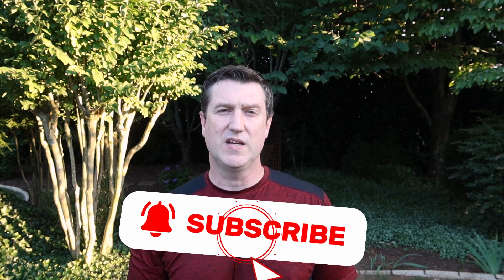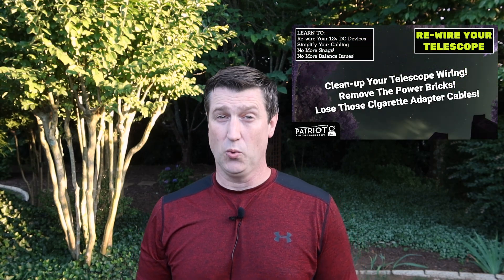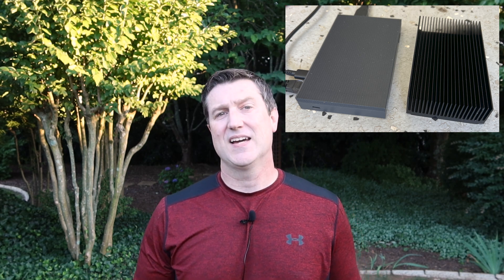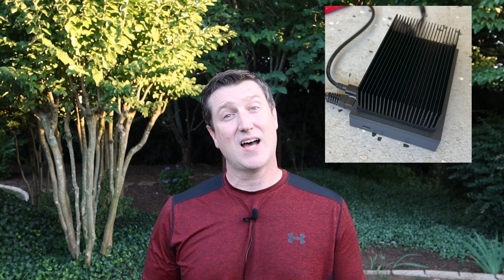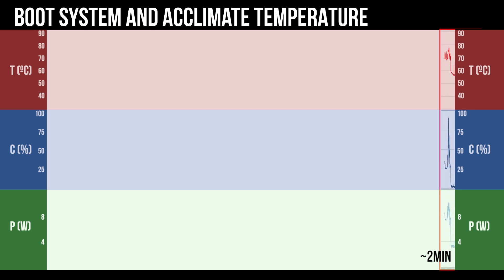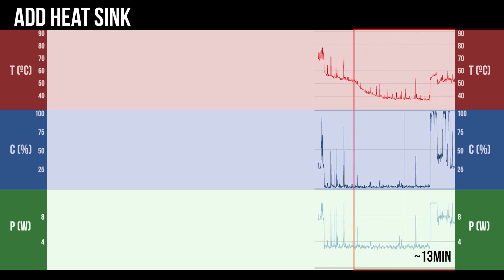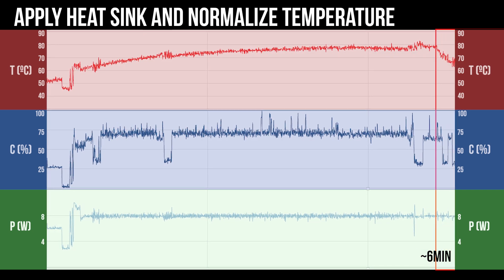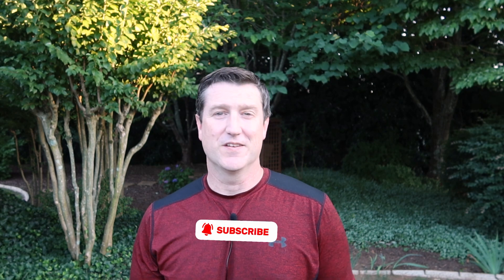Addressing Your Fanless miniPC (Quieter2/3) Temperature Concerns and Power Connectivity Questions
I received several questions about the miniPC series I am currently completing, specifically about the MeLE Quieter 2/3 miniPCs. I was mostly asked if I had any temperature concerns and also how I would connect the system to 12V DC power in the field because of the platforms use of a USB-c interface. Well, you asked... I answered - With Test Results!

USB-C Pigtail Cable
Aluminum Heatsink I tested

*UPDATE: A viewer recommended this cable that they are using as well. I have not tested this, but it does come recommended by others for 12v USBc

* Click 'more downloads' and get the standalone version *

MiniPCs from MeLE I use (I specifically tested the Q3 in this video):
Quieter3Q N5105 8GB 256GB
Quieter3Q N5105 8GB 128GB
Quieter2Q J4125 8GB 128GB

M2 2280 NVMe I am using and can recommend thus far:
Crucial 2TB P2 M.2 2280 NVMe SSD
Crucial 1TB P2 M.2 2280 NVMe SSD
WD_Black SN850 2TB
* The WD_Black is rated up to 7000MB/s Read Speed but the Quieter3 only supports up to ~2000MB/s due to use of PCIe3.0. Quieter2 only supports up to ~1000MB/s due to it using PCIe2.0.

Do NOT forget to use a thermal pad!
M.2 Thermal Pad Replacements (4pc)

External SSD I used with great performance!
Sandisk 1TB Extreme Pro Portable SSD
*Make sure you get the one that is the New Generation 2000MB/s.

CHAPTERS
0:00 - Introduction
1:08 - Addressing USBc Power
3:04 - Addressing Temperature
4:40 - Design Principles and Stickers?
6:00 - Adding A Heatsink?
7:50 - Temperature Test Results
13:50 - What Did We Learn?